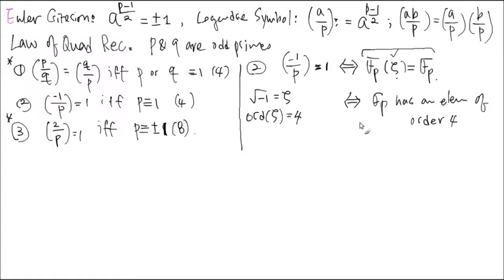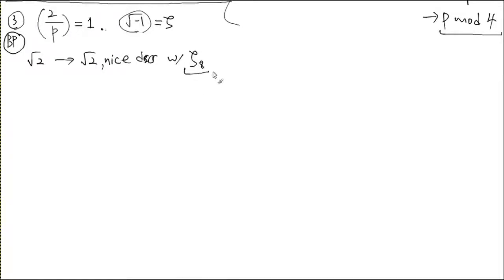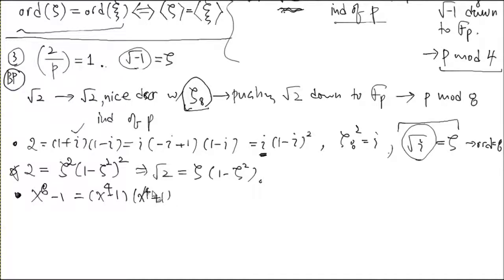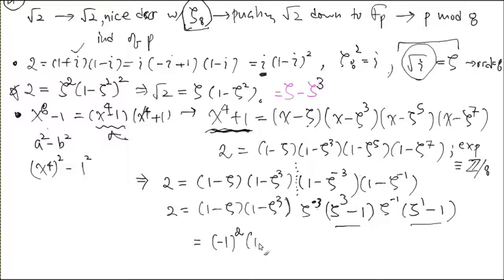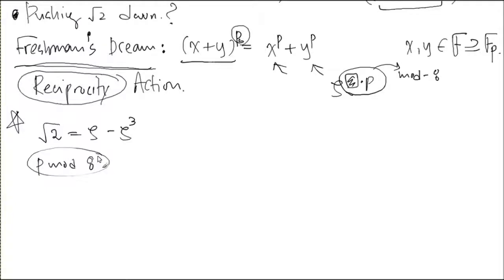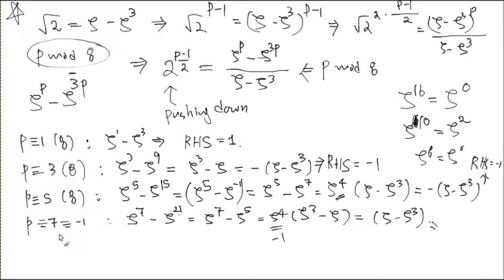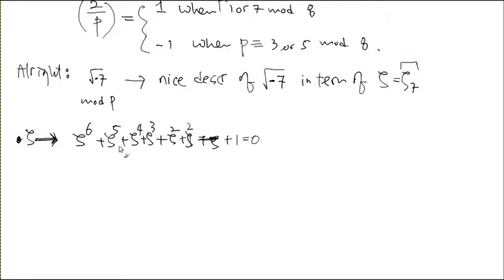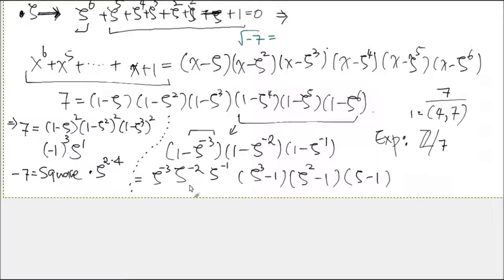Proof of Law of Quadratic Reciprocity, Part 2